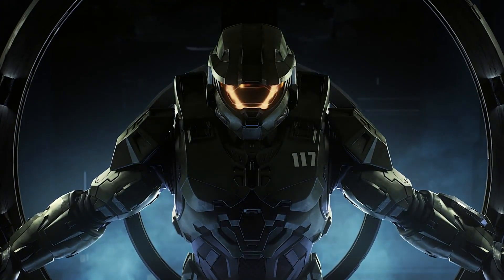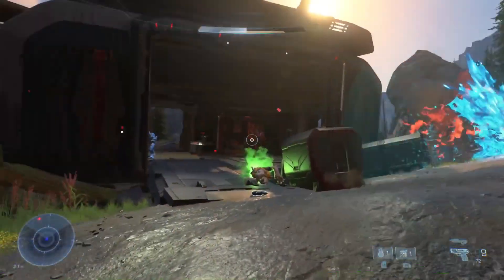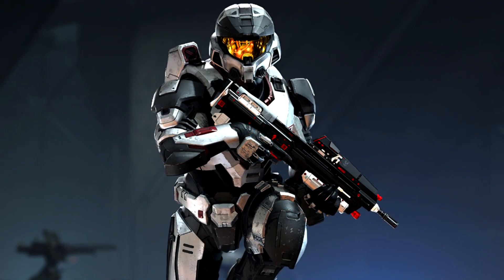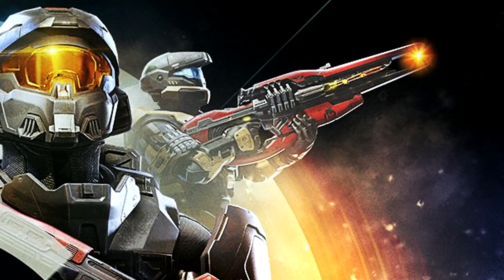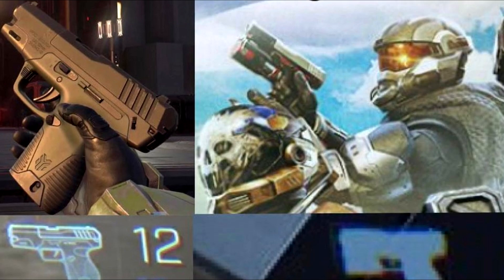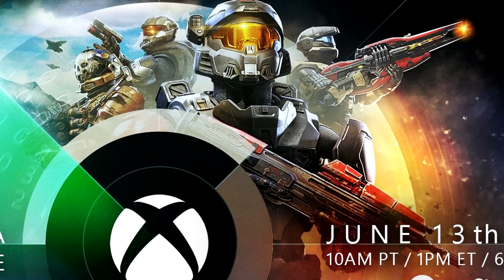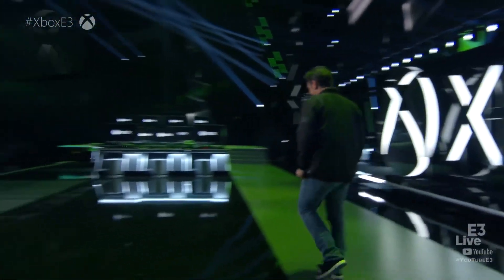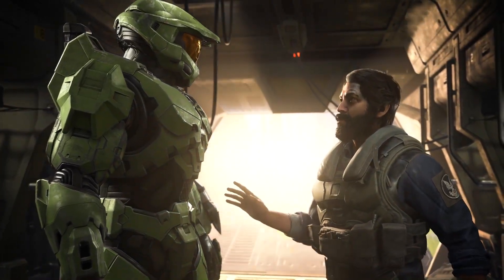GORGEOUS Halo Infinite Spartan Armours + First look at New Halo Infinite Weapons! Halo Infinite News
Goddamn these Halo infinite Spartans look incredible, Halo infinite's E3 showcase will be centered around the Multiplayer so mark your calendar's guys because June 13th is the day we finally see Infinite Multiplayer, fingers crossed it'll be amazing! :)

Music: Halo: CE OST - Under Cover of Night
Halo 2 Anniversary OST - This glittering band
Halo 3 ODST OST - Finale
Halo legends OST - Sacred Icon suite 2

Outro Designer - Tristan Nelson

I read and respond to all comments so if you have any questions or info regarding this topic please drop them below! Cheers guys and have a good one!

~Ghost